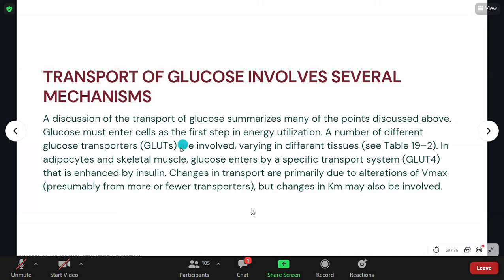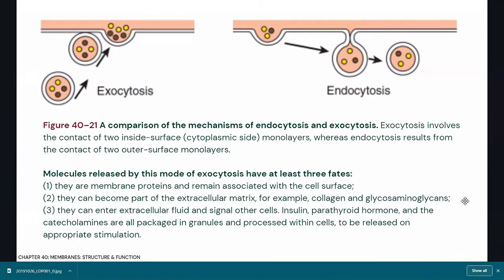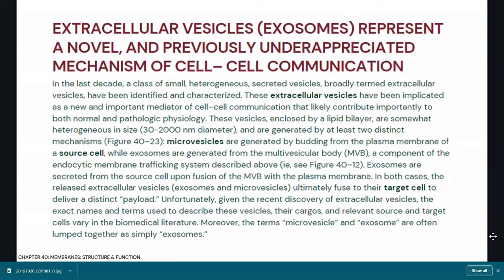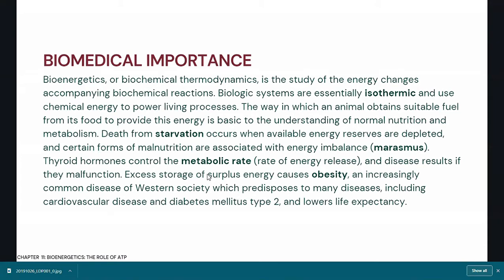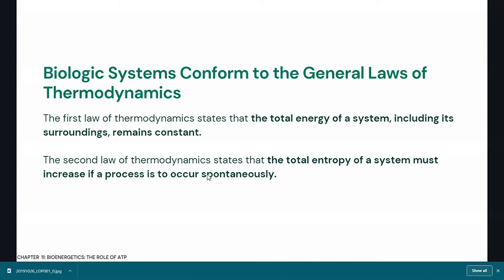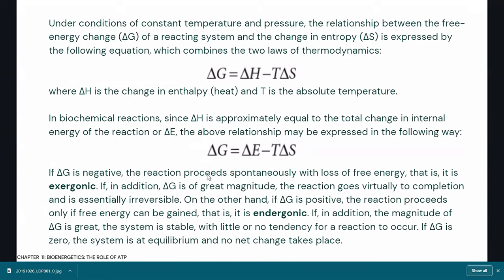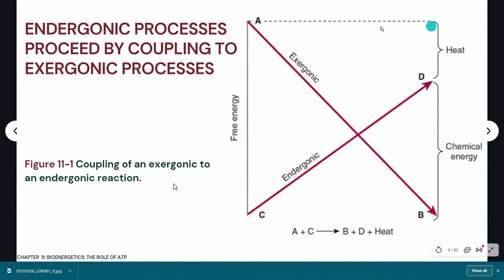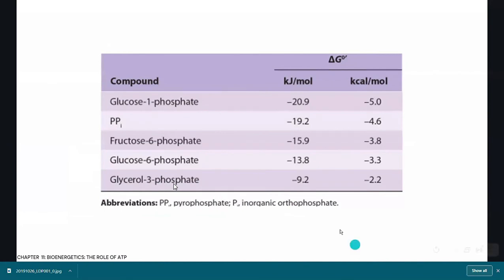BIOCHEM 6TH LECTURE MEMBRANE STRUCTURE AND FUNCTION PART 2 Zoom Meeting 2020 10 12 14 04 34